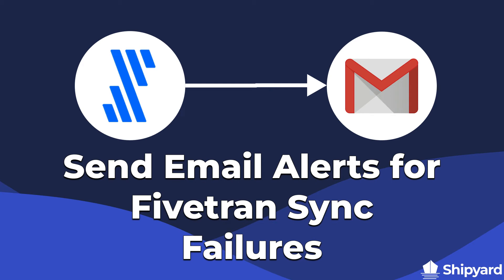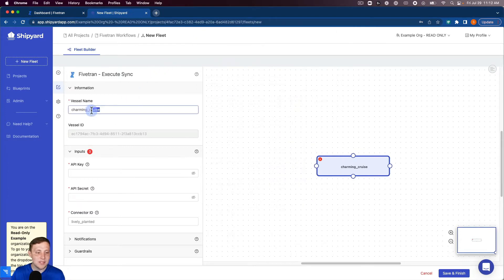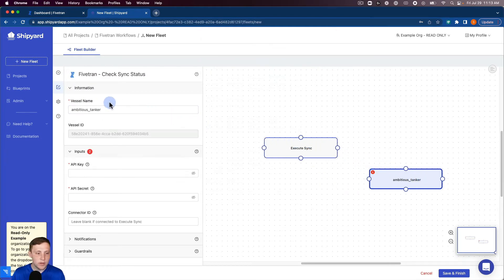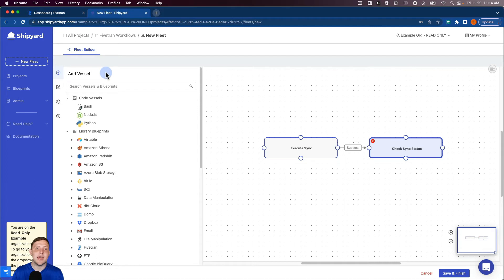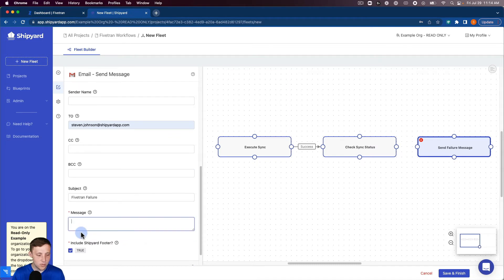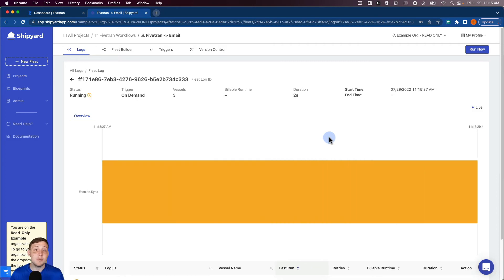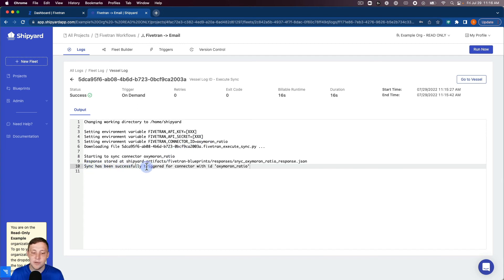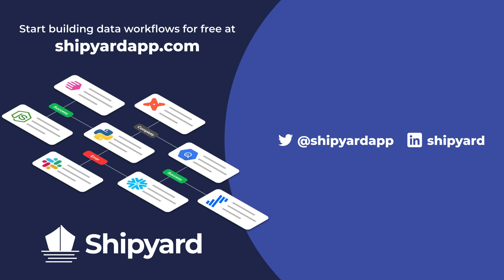Fivetran Sync Failure? Trigger an Email with a Workflow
Learn how to automate your Fivetran and Email processes. In this video, we show you how to build a workflow that executes a Fivetran sync and sends an email alert if the sync fails.